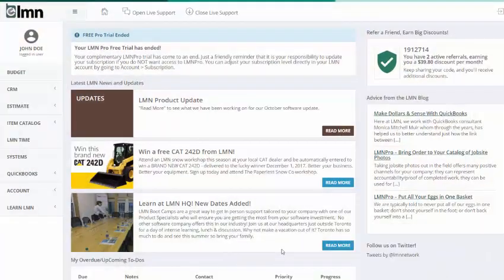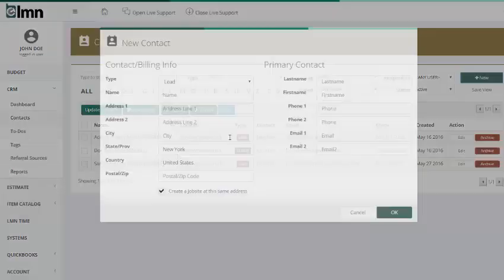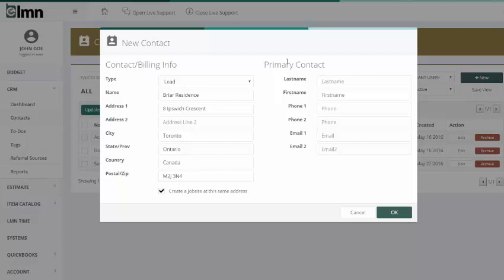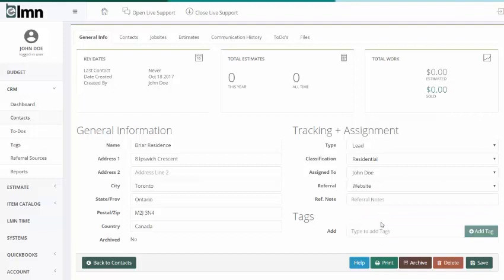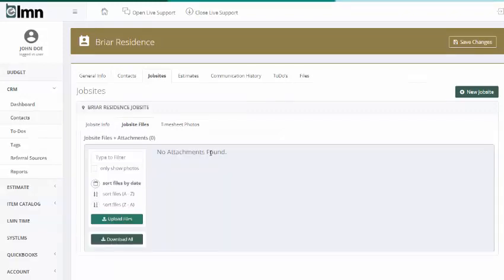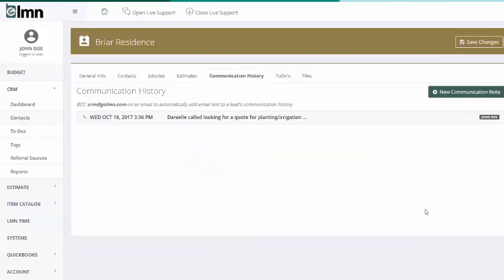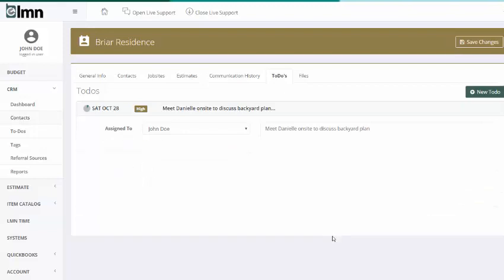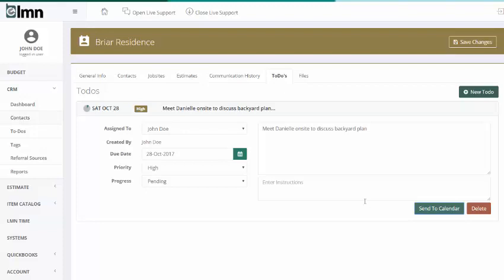LMN Test Drive - CRM